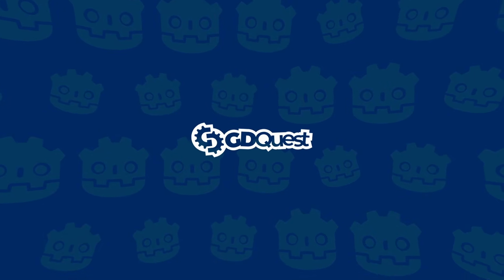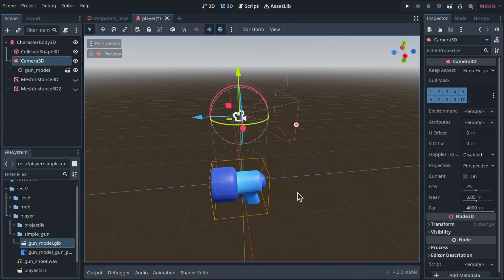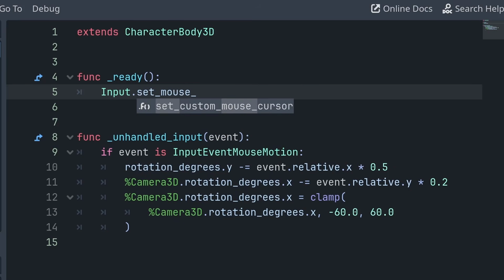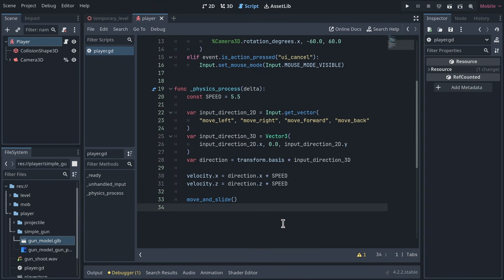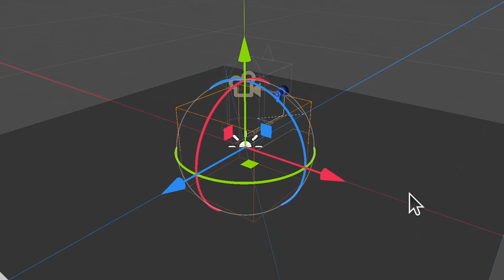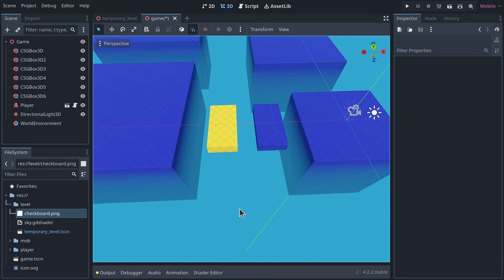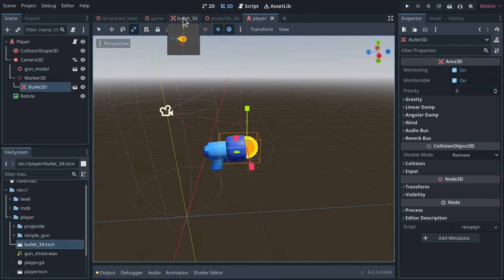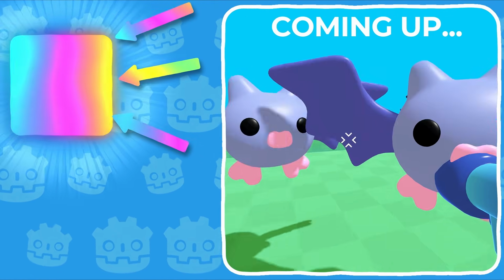Your First 3D GAME From Zero in Godot 4 **Survivor Arena FPS**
This easy-to-follow tutorial is the perfect excuse to get into *making a 3D game! In just 1 sitting* , you can complete a *fun and shareable* game while understanding every step and learning the *essentials of 3D Gamedev* .

🎬  *CHAPTERS*
0:00 Intro: What you need to know about this tutorial
1:08 The issue with step-by-step tuts
1:40 Find the Easter Eggs!
3:01 1-Setting up
25:50 2-Coding camera rotation
38:58 3-Limiting the mouse
45:00 4-Coding ground movement
1:00:45 5-Coding the jump and fall
1:13:57 6-Creating the level
1:47:01 7-Coding the shooting mechanics
2:22:29 8-Creating the mob